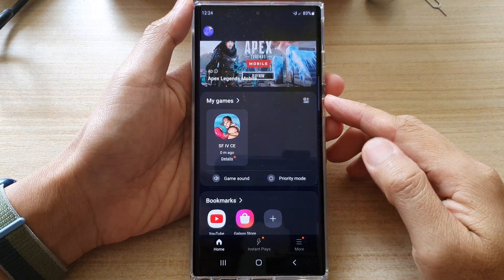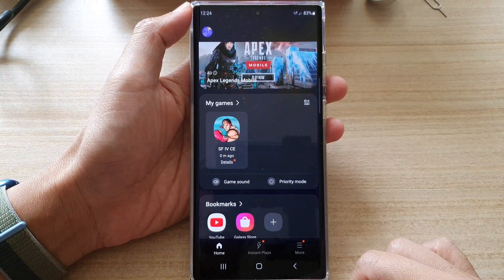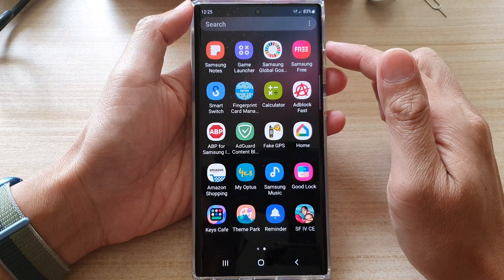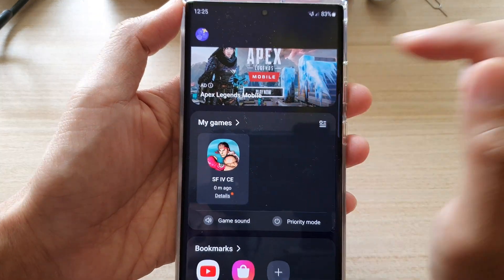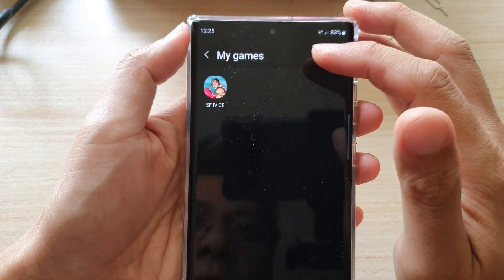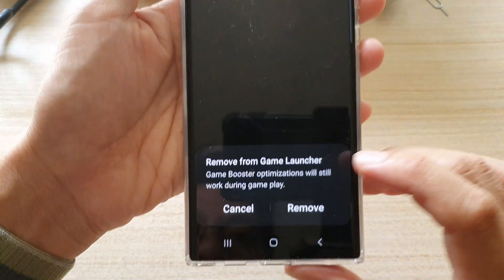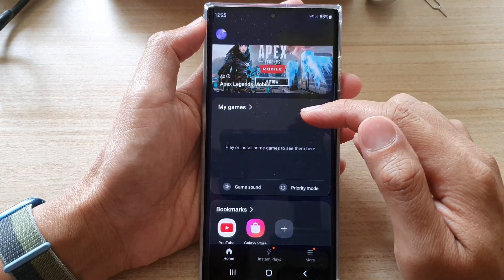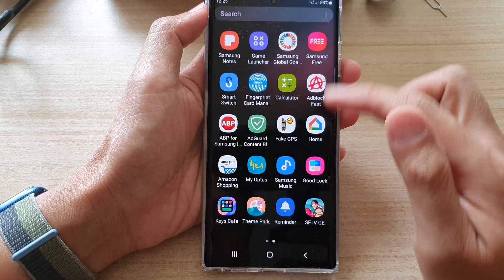Galaxy S22/S22+/Ultra: How to Remove a Game From My Games In Game Launcher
Learn how you can remove a Game from My Games in Game Launcher on Galaxy S22/S22+/Ultra.